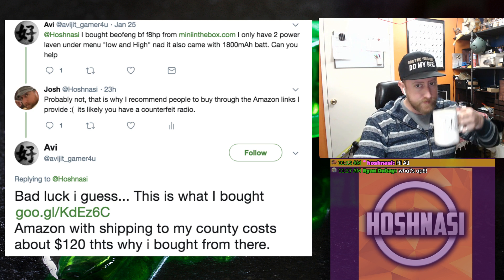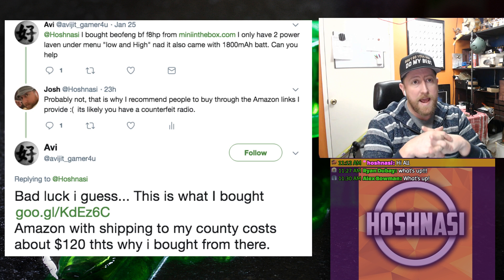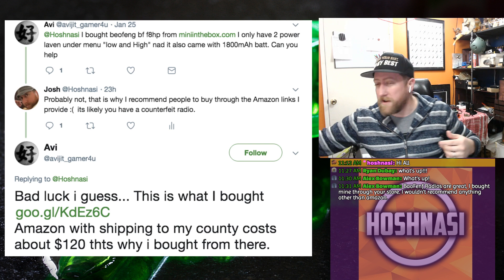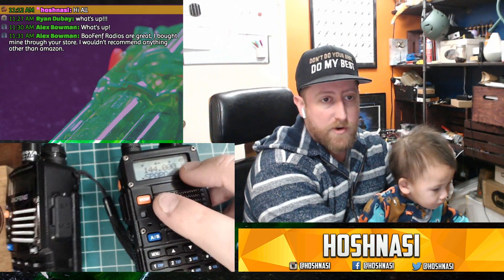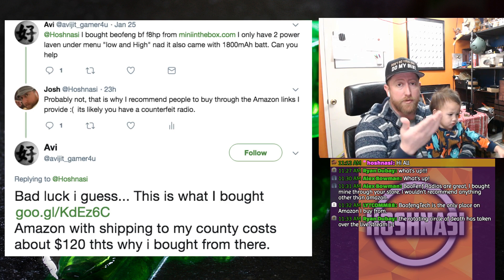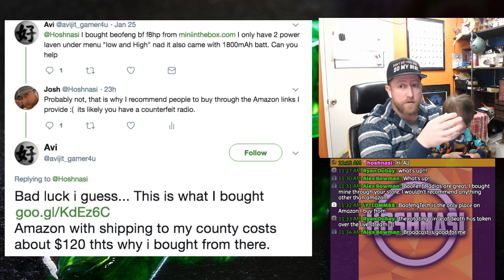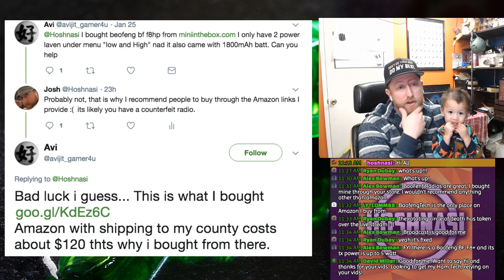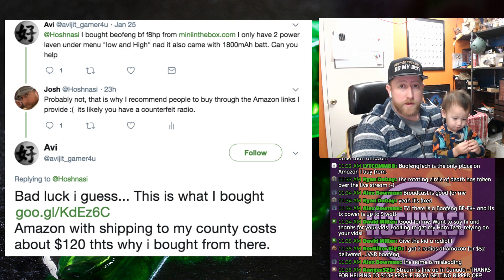Beware Counterfeit BaoFeng Radios | HAM Radio Crash Course Minute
I've been getting a DIRTH of questions from people dealing counterfeit BaoFengs, in particular, companies are skinning UV-5R radios to LOOK like BF-F8HP radios.  However, they lack the 8 Watt capabilities.  Buy from as legit a source as you possibly can.

Gear mentioned in this video can be found

Sonic D:
Soundcloud.com/sncd
Twitter.com/sncd
Facebook.com/djsonicd

Kloak:
 Facebook.com/kloakmusic

Jeff Devoe:
Soundcloud.com/devoe
Mixcloud.com/mr_devoe
Twitter.com/mr_devoe
Facebook.com/devoela

Thanks!